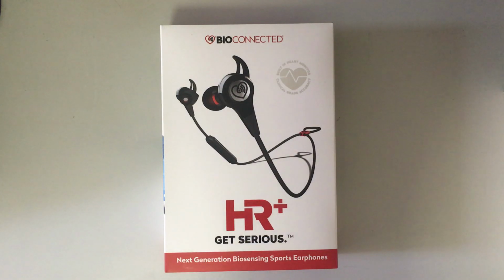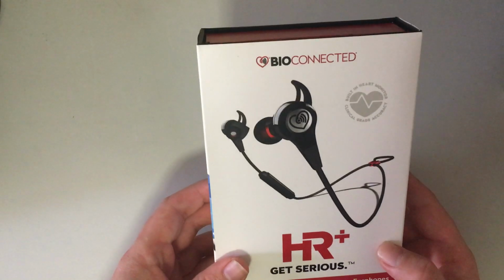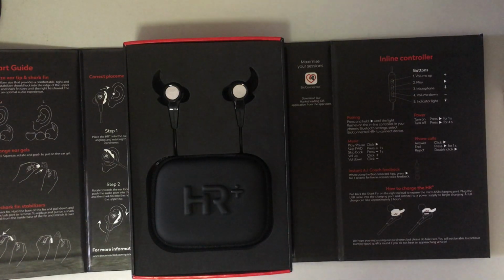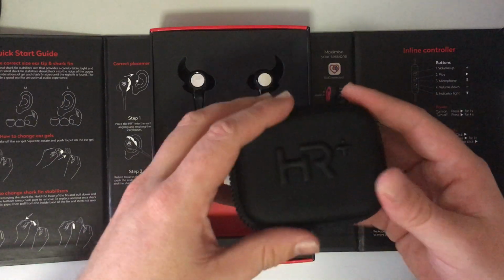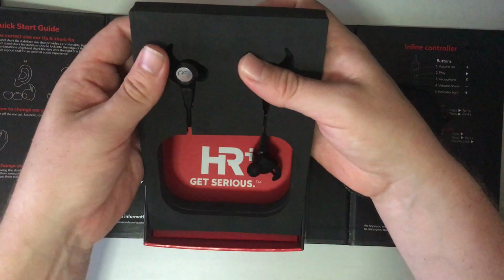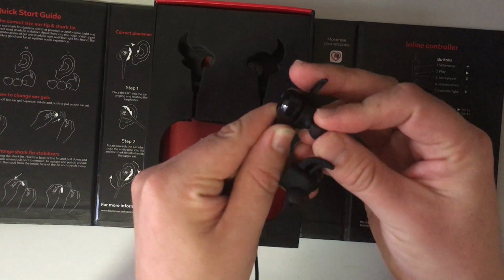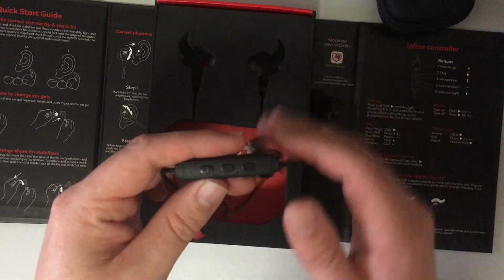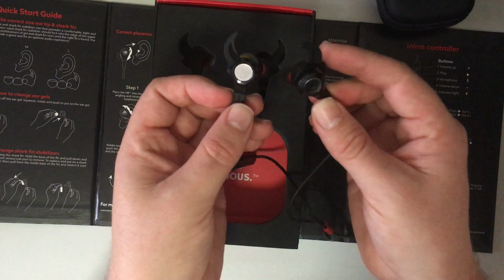BioConnected wireless HR headphones unboxing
Unboxing of the newly released BioConnected wireless HR headphones. Lucky enough to be an early adopter and keen to get these cranking asap.

Lots more info about capabilities and underlying technology available through official channels at BioConnected.com.

Feel free to post questions below!